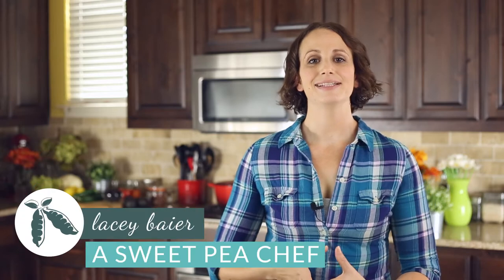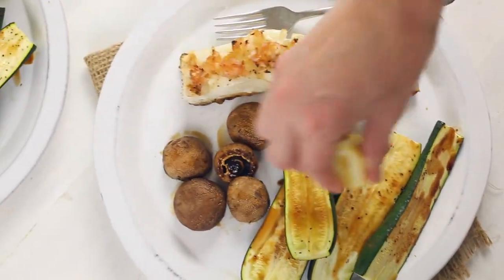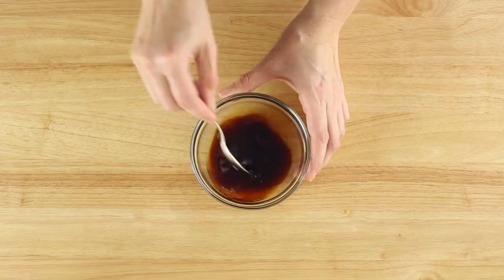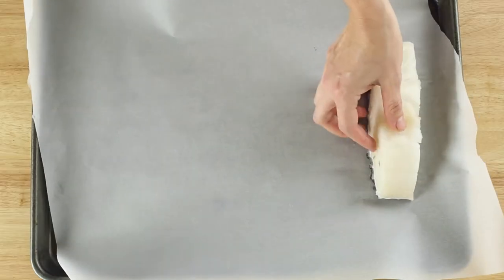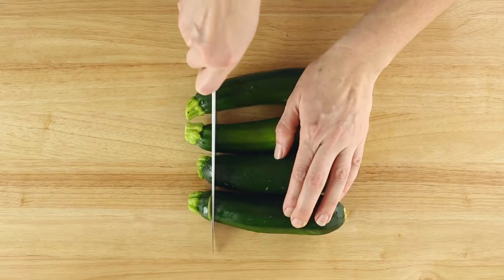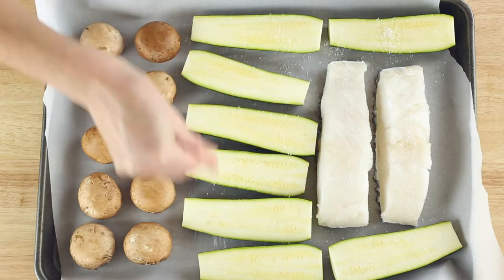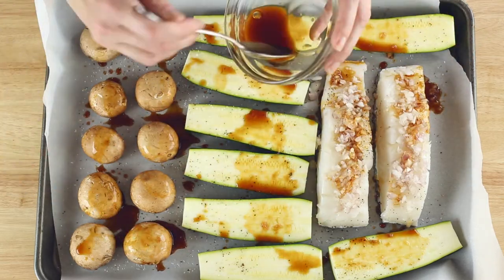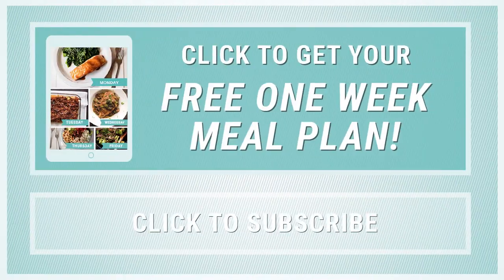Baked Sea Bass & Zucchini Sheet Pan Recipe | A Sweet Pea Chef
Easy, healthy, quick, and totally delicious Baked Sea Bass And Zucchini Sheet Pan Recipe.

- To get my FREE beginner's guide to clean eating, go